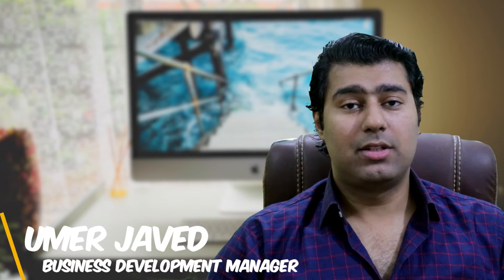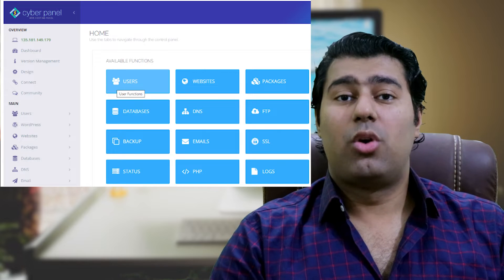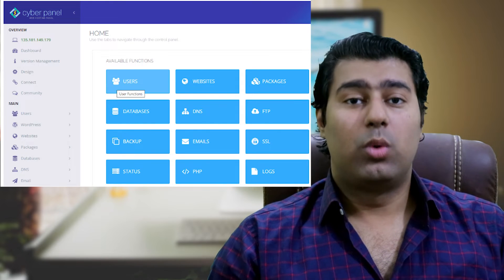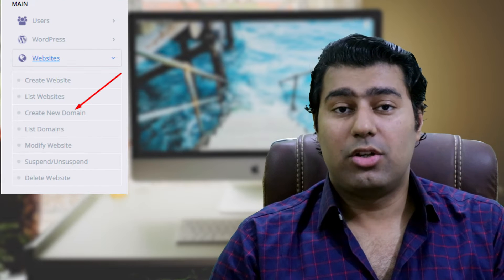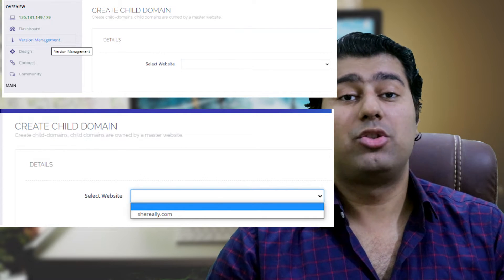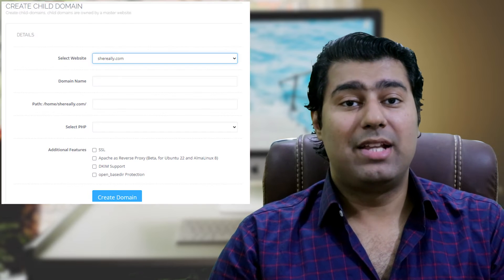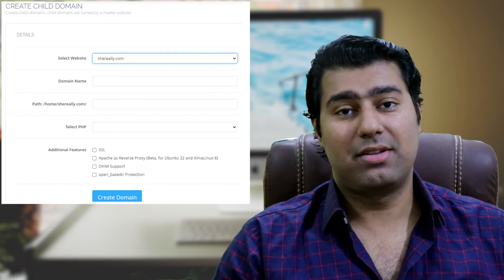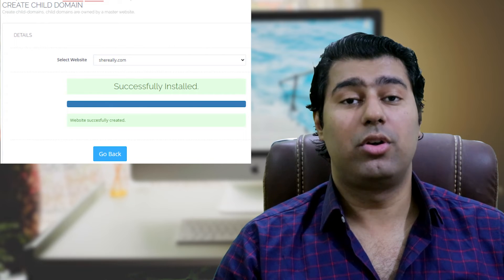17th Video: How to Create and Manage Subdomains in CyberPanel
How to Create and Manage Subdomains in CyberPanel